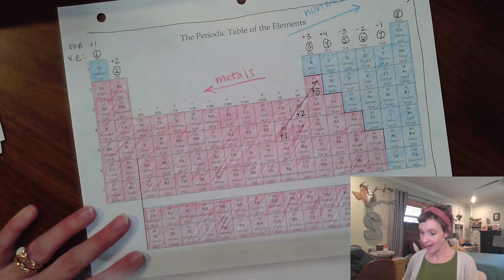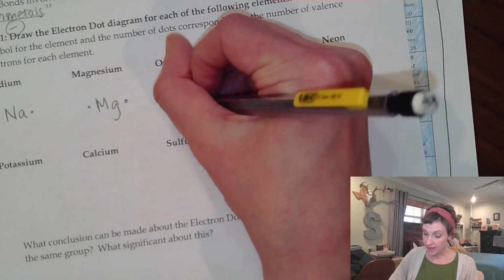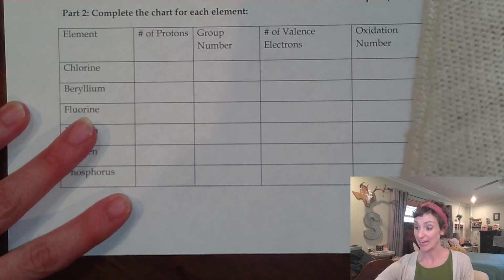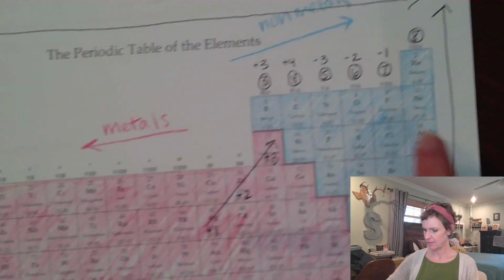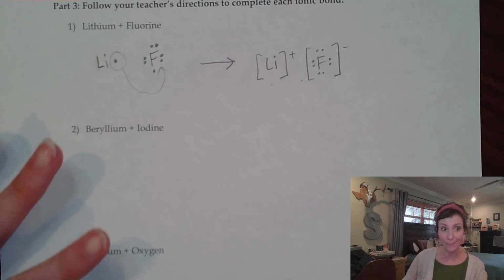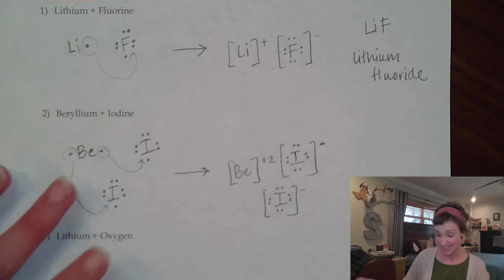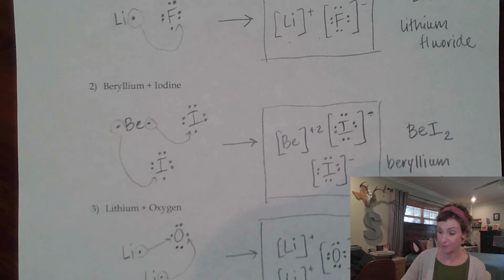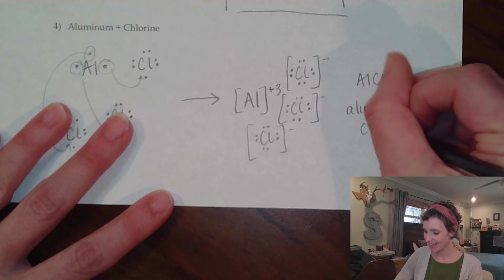Ionic Bonding Activity